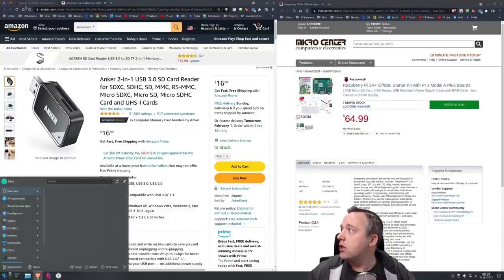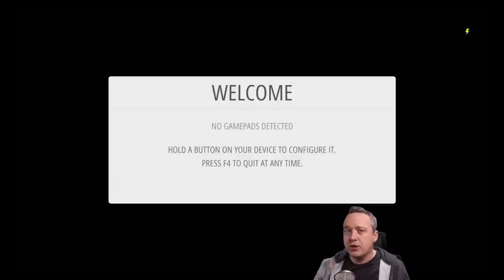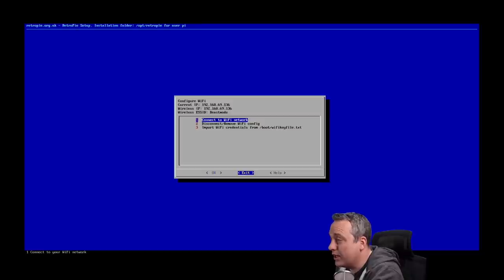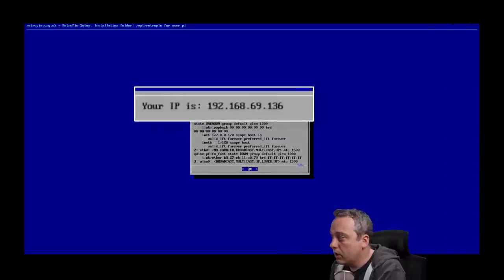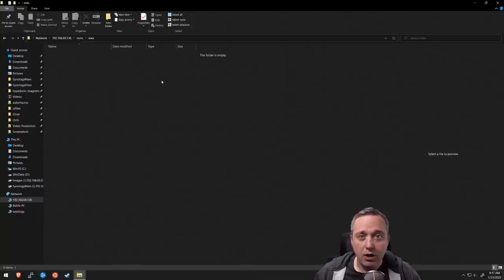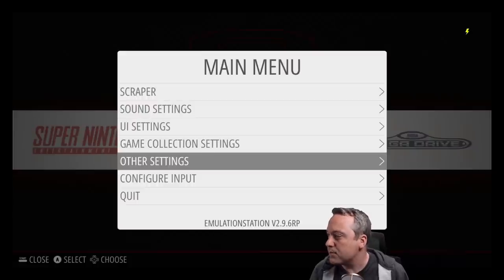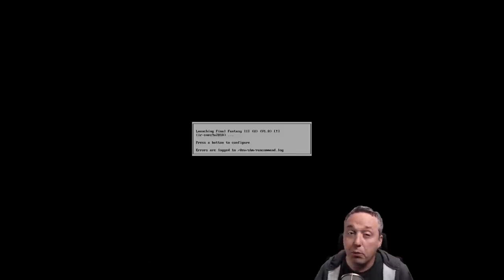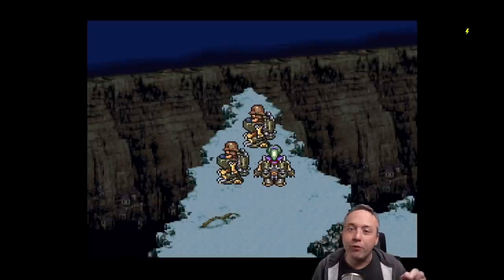Create your own retro gaming console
This has become so easy in 2022. In the first 2 minutes of the video you will be setup, then config, and my personal settings on how to use retropi. .